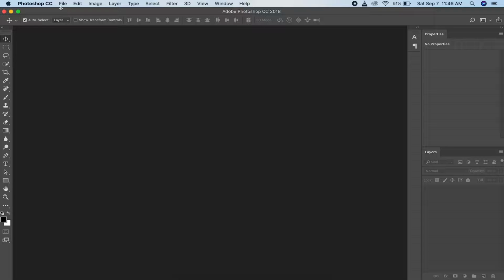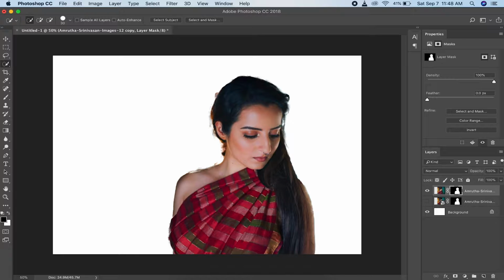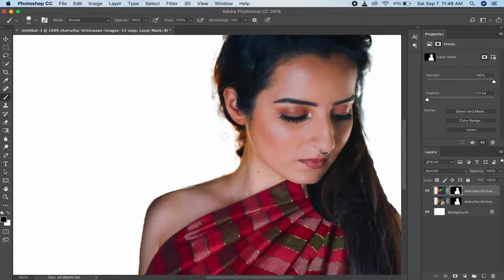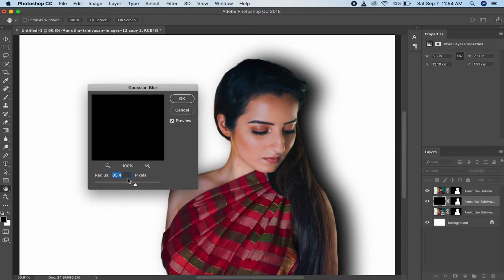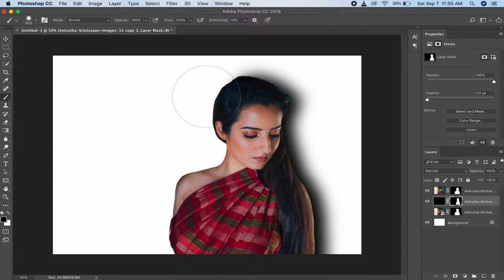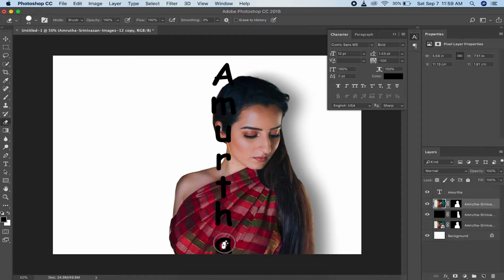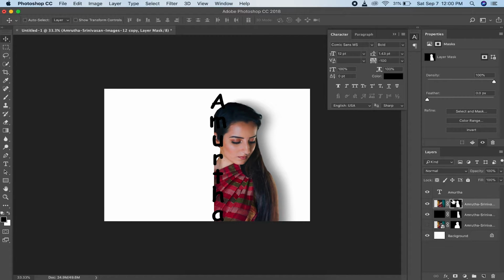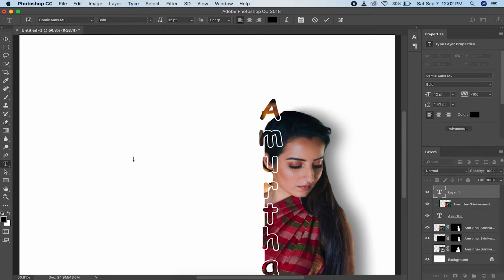How Create Text Masking Effect | Adobe Photoshop Tutorial | Typography Design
This tutorial explains how to create text masking effect using Adobe Photoshop.